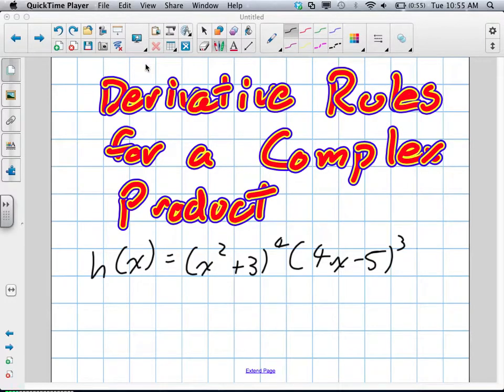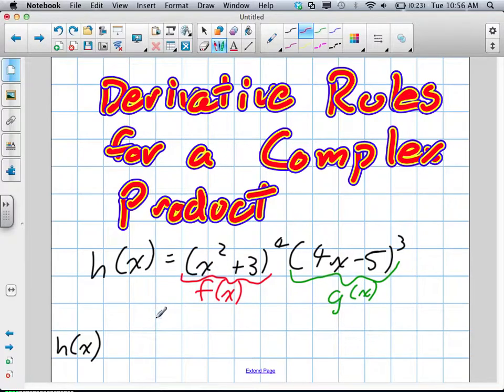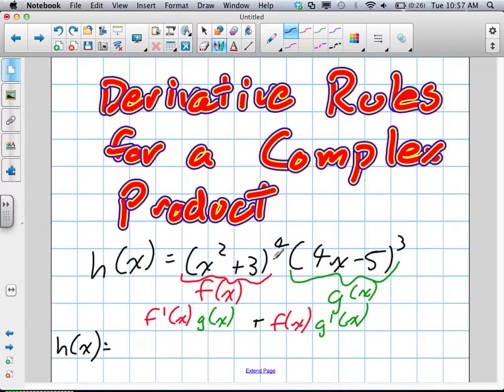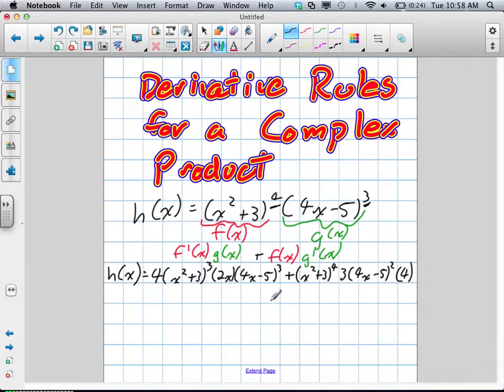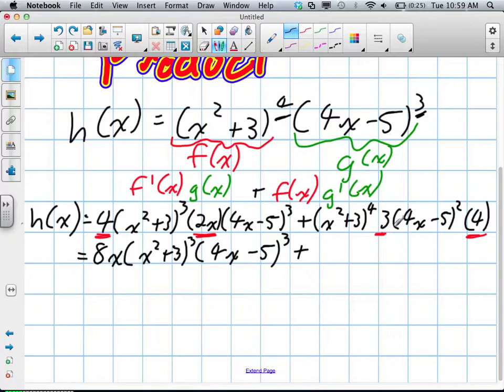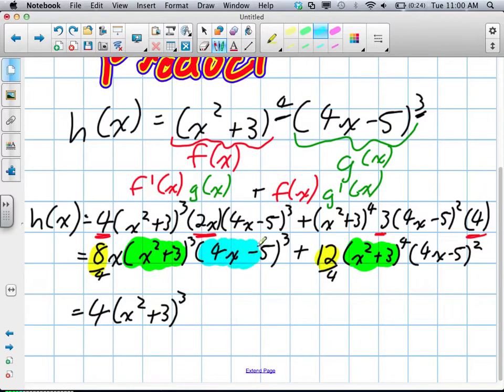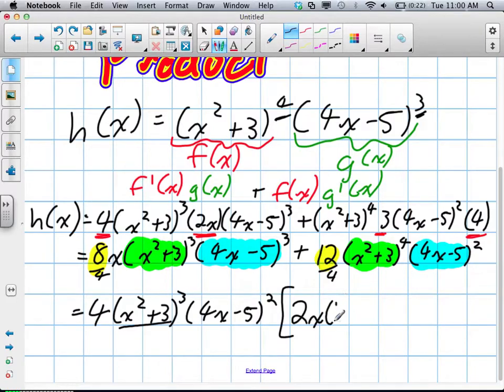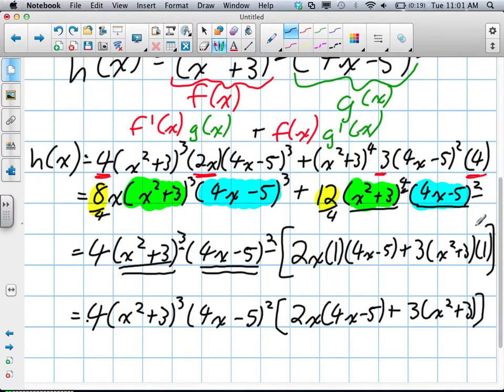Derivative Rules for a Complex Product Grade 12 Calculus Lesson 2 5 7:17:12